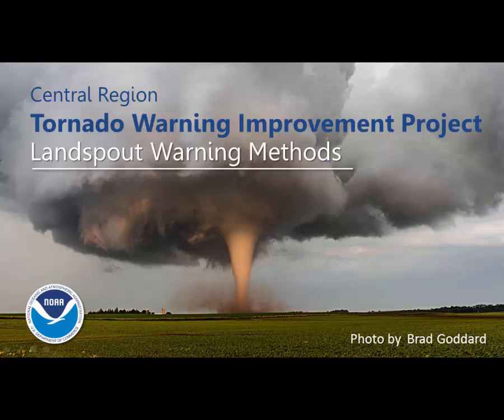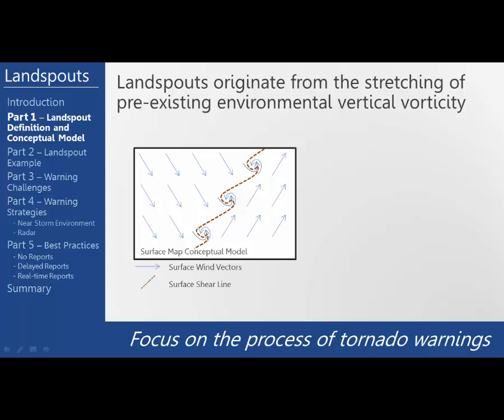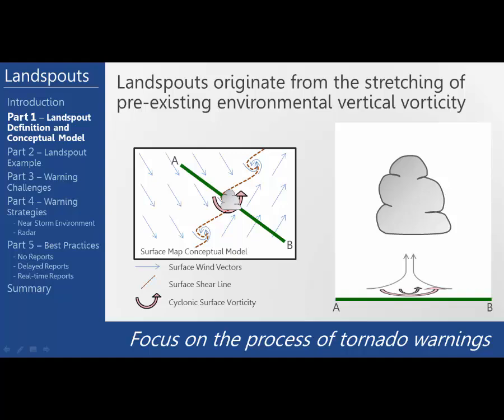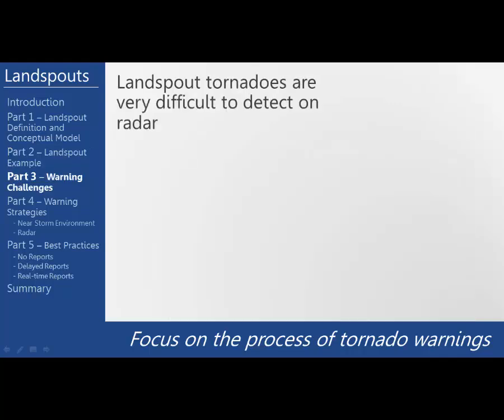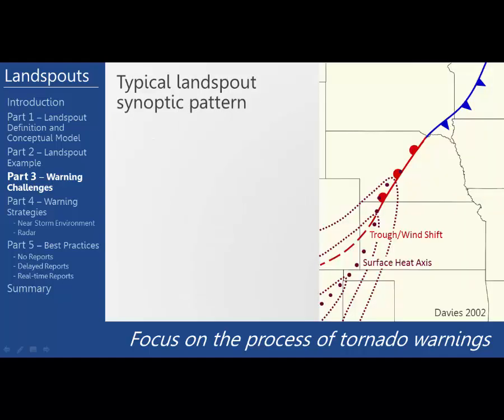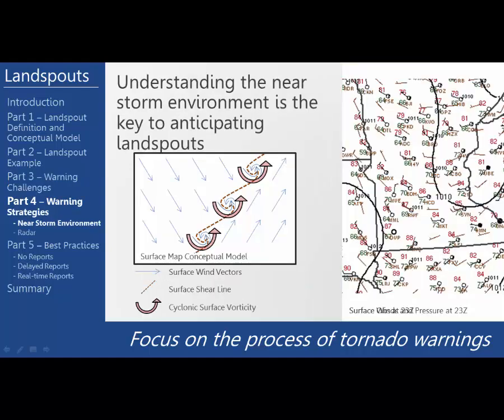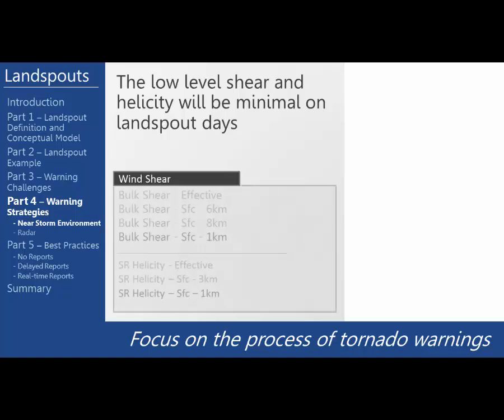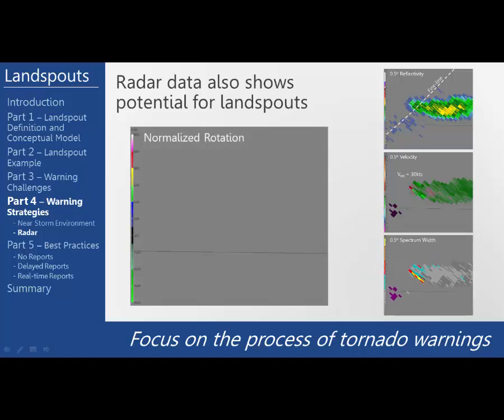TWIP Landspout Video I